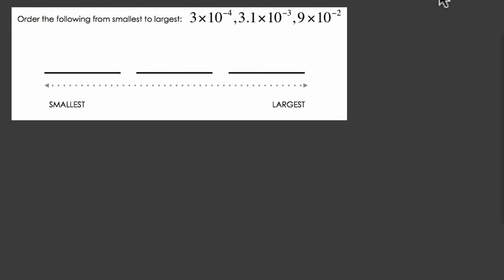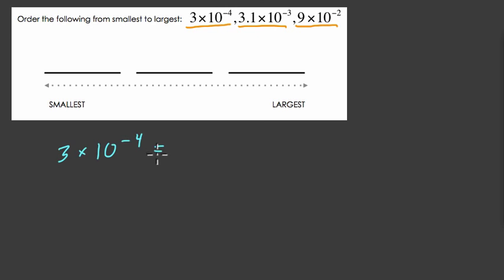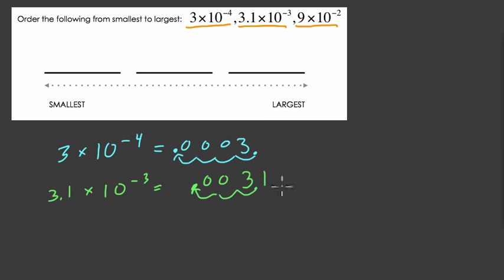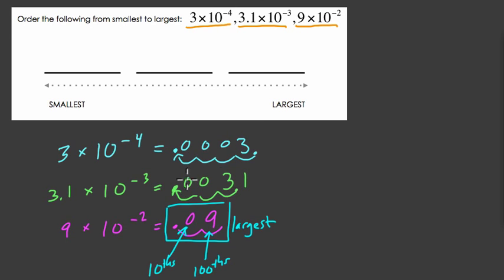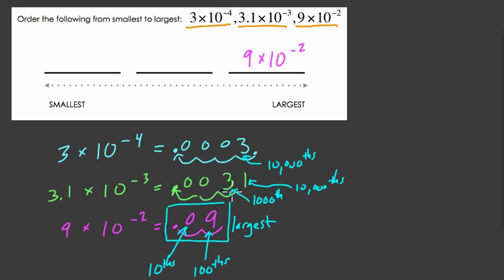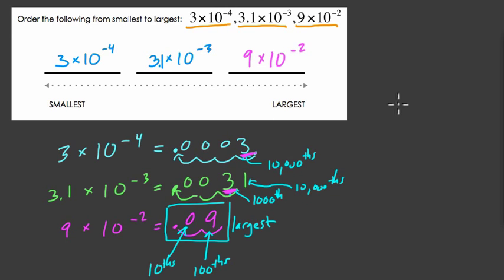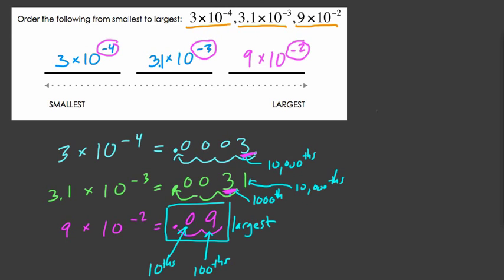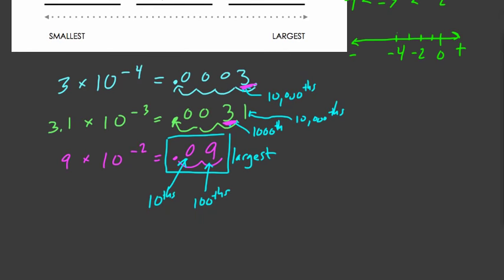Scientific Notation Ordering 02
In this video we cover some basics of ordering positive and negative numbers in scientific notation